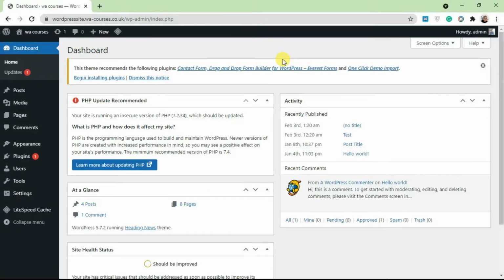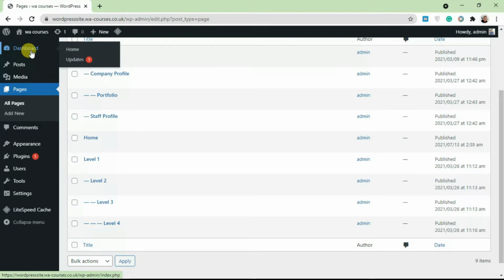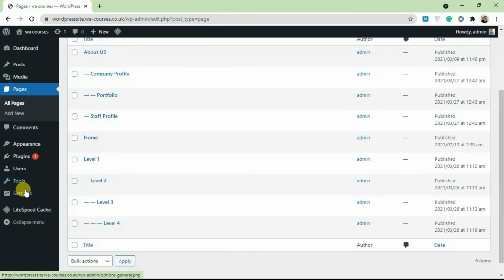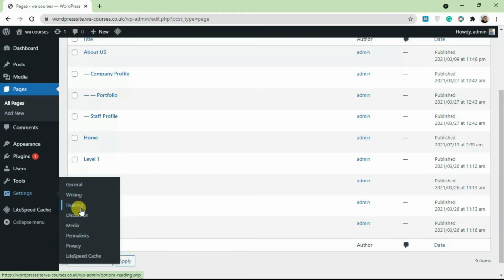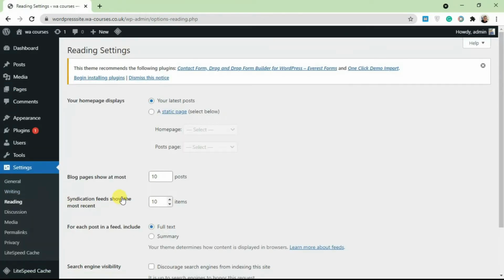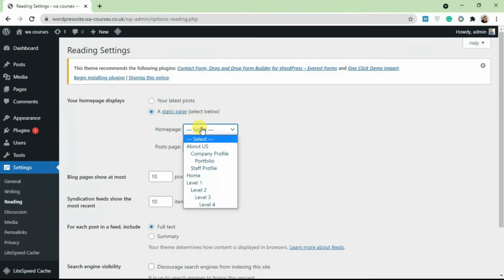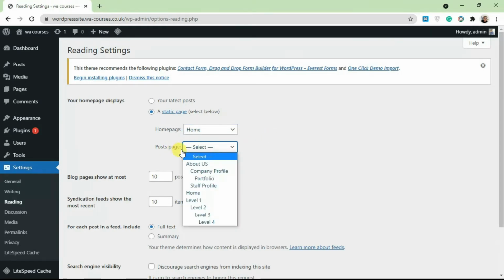Changing the Front Page from a Blog View to a Static Page in WordPress: Part 35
This video will teach you how to change the front page from a blog view to a static page in WordPress